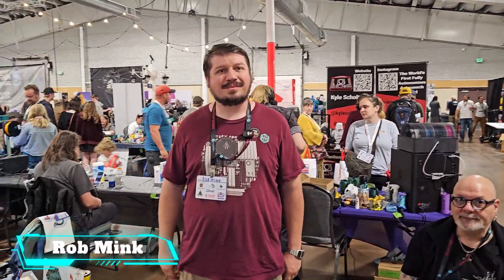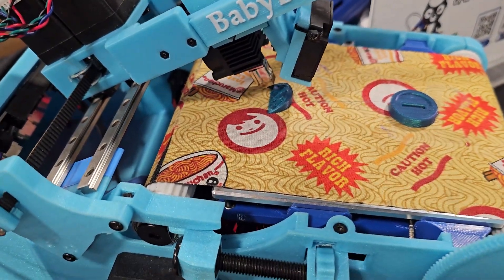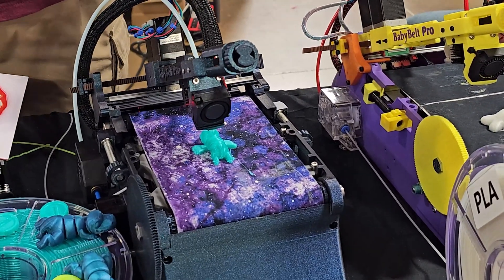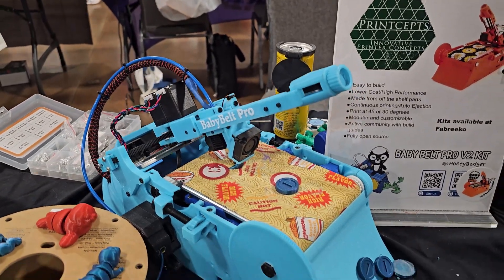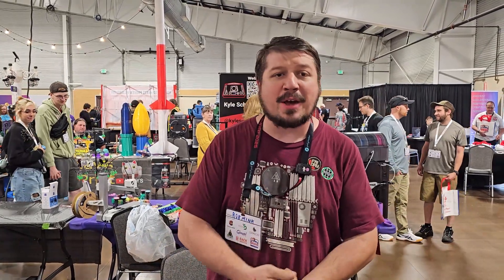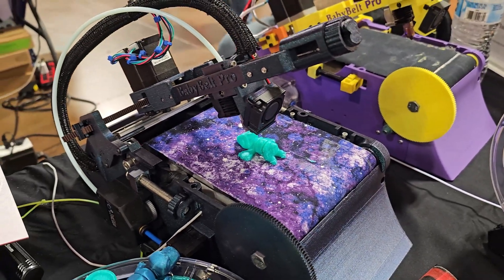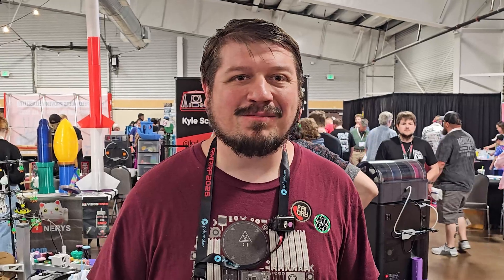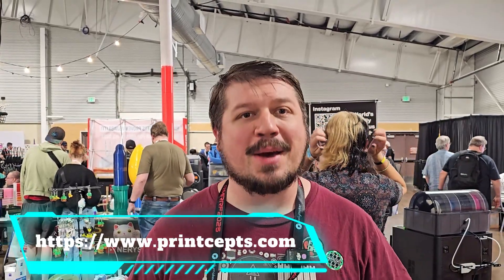This Belt Printer is INSANELY CHEAP! 🌀 Interview with Baby Belt Pro Creator Rob Mink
We got the chance to chat with Rob Mink, the brilliant mind behind the Baby Belt Pro 3D Printer — A very innovative belt printer on the scene today!

I've been watching this project since it launched, and it's a super neat build. If you’re into continuous 3D printing, unique motion systems, or just love geeking out over cool printer design — this one’s for you.